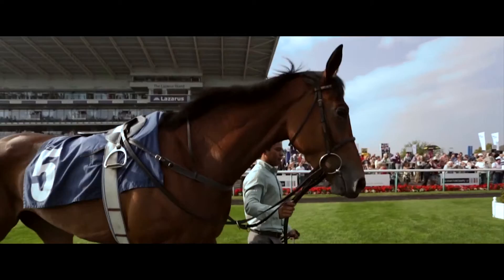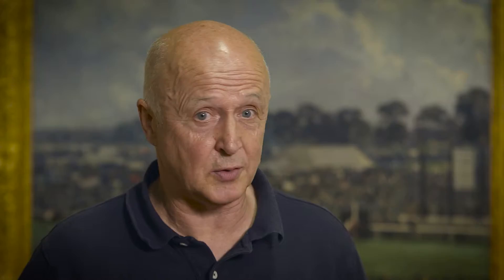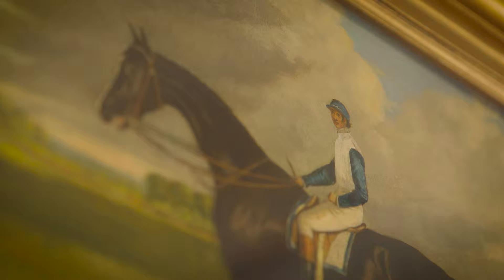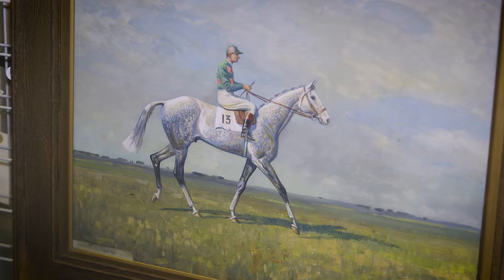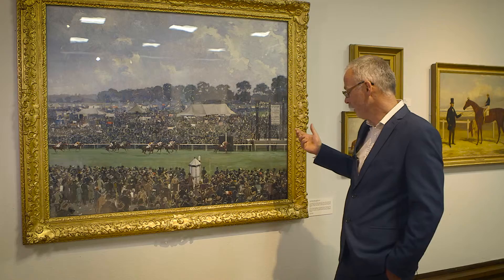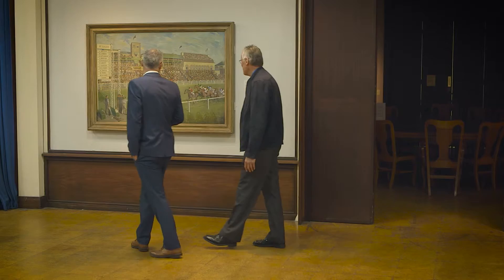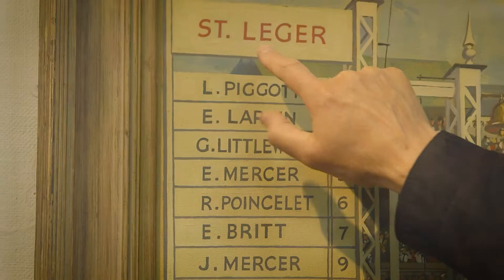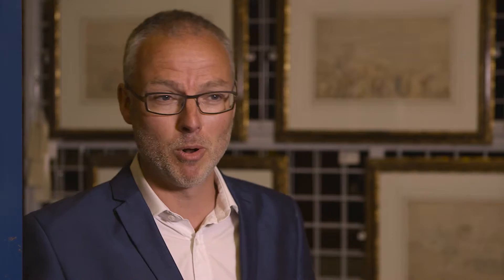A Day at the Races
'The Art of Racing' brings together some of the best racing pictures from the collection of Doncaster Museum Service, including works by J.F Herring and Thomas Rowlandson.